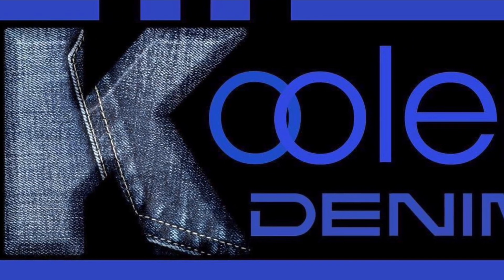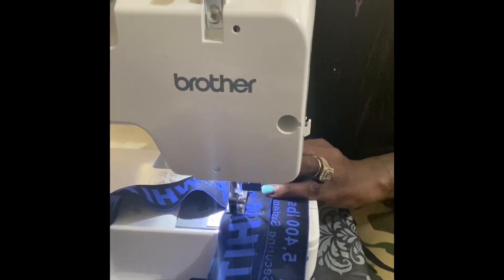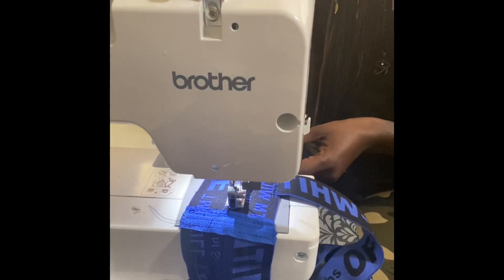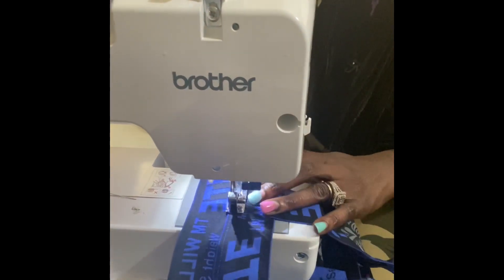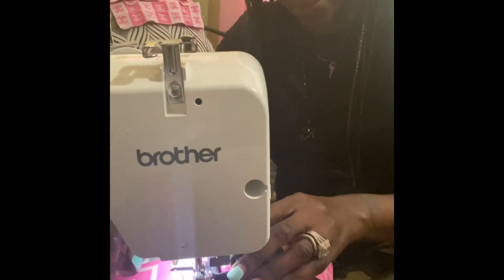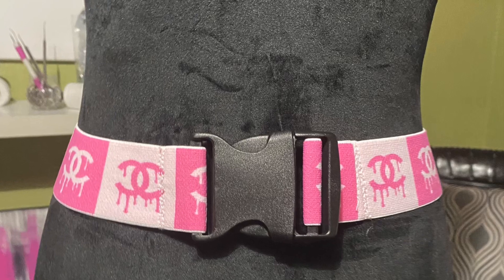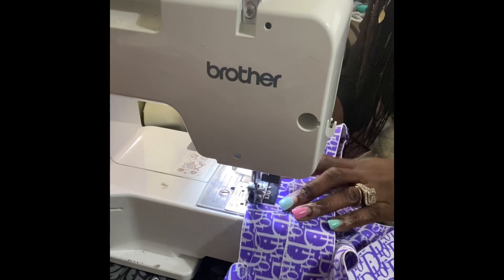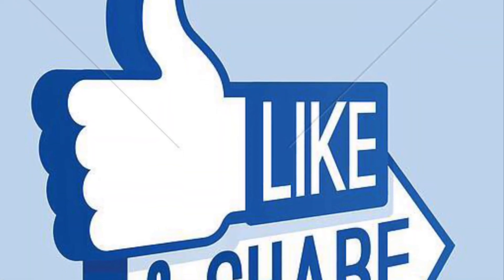3 EASY DIY PROJECTS USING EXPOSED DESIGNER ELASTIC BAND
Be inspired by these 3 DIY projects that are super cute and  easy to make m. All of them can be made in less than 10  minutes with or with out a sewing machine.

Supplies needed:

2in wide elastic band (Amazon)
Needle/ matching threads (Amazon)
Or a Sewing machine
Belt buckle (Amazon )
Labels (optional)